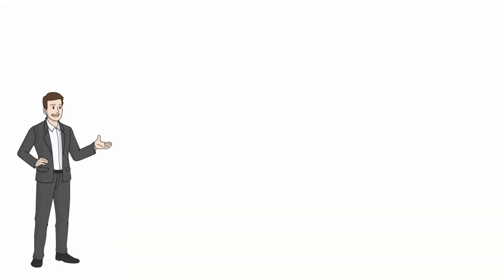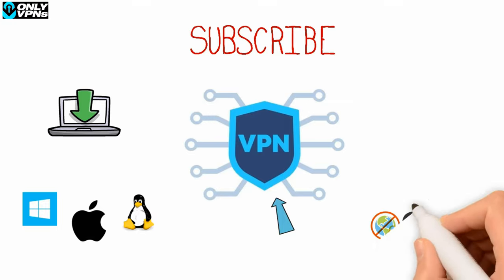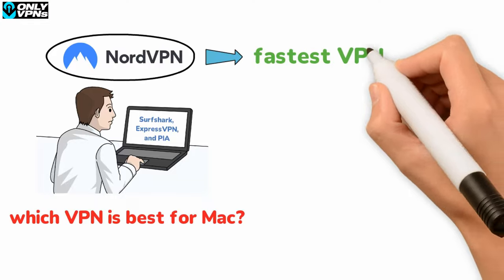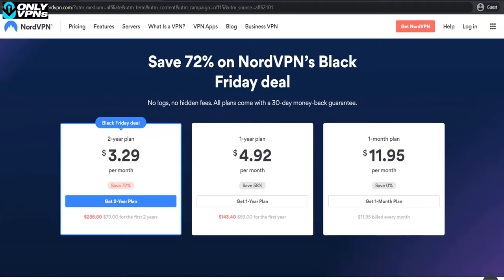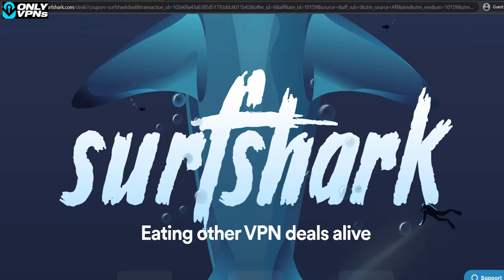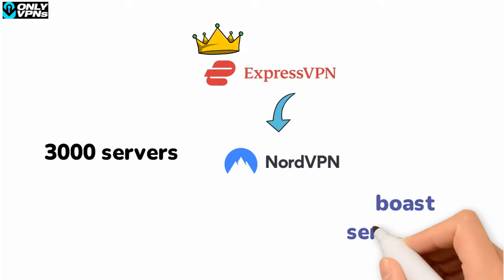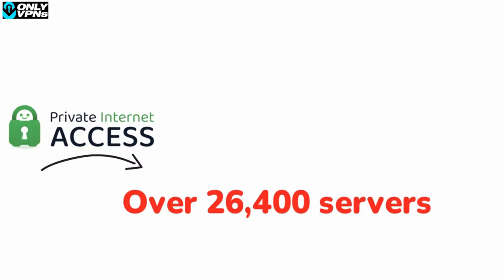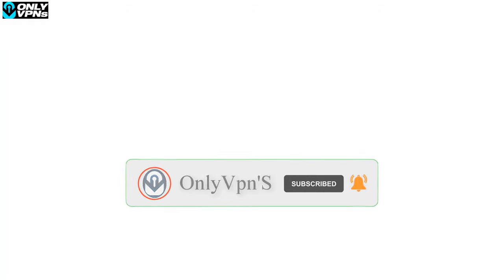Best VPN for Mac 2021 | The Best VPN for Mac in 2021 💻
Early Birds Offer: Get access to Worldwide Content 🔥 before it's too late 💥

Early Birds Offer: Grab protonVPN for the latest discounted offer🔥 before it's too late 💥

Early Birds Offer: Save 70% on our Yearly plan 🔥 before it's too late 💥

Mac iOS is well known as a safer and more friendly alternative to Microsoft Windows, and a huge selling point is the built-in security software. However, whilst it's true that Macs are better protected from malware, there's no difference between Mac iOS and Windows when it comes to how your data is handled after it leaves your machine. best VPN for Mac.

And that's what the best VPN for Mac is for safeguarding and anonymizing your information after it's left your device. Once your data is out in the Badlands of the web, the fact that you're using a Mac is of no importance, and having the best mac VPN you can find is privacy essential.

A Mac VPN isn't just for protecting your online banking details and staying safe while torrenting through a hugely popular use is to unblock regional Netflix libraries and gain access to other streaming services in locations you wouldn't normally be able to use them. Whatever you're planning on using it for though your Mac VPN should be able to do it all. best VPN for Mac.

So what makes the best mac VPN? As with any service on any operating system, your Mac VPN should first and foremost be an effective privacy tool. There are so many options on the market that any that fail here should be swiftly disregarded. Then consider what you'll be using your VPN for. If you're an avid streamer, make sure your Mac VPN can access Netflix, Hulu, Amazon Prime or other streaming services that you use regularly, and swift connections are a must to. It's also worth considering the apps themselves as Mac users, we want more form and function something that's simple, powerful and looks great in the process.

I've crowned NordVPN the best mac VPN thanks to its stellar performance. That simply because it can do pretty much anything you could ask of a VPN without breaking a sweat. And it's great on pretty much any device not just your Mac. However, there's plenty of worthy competition so keep watching to find out what I've ranked as the top three best mac VPN services available today.

Best VPN for Mac. One-touch functionality and unrivaled privacy credentials make it my top pick as a Mac VPN.

Hope you enjoyed our Best VPN for Mac 2021 video!

⏰ TimeStamps ⏰

00:00 Intro
0:26 Why not all VPNs are great for Mac?
00:45 Why do you need a VPN for Mac?
1:10 My top recommendations: TOP 5 VPNs for Macbook
1:32 NordVPN for macOS & iOS review
2:25 Does NordVPN unblock Netflix on Mac?
2:45 Surfshark VPN for Mac review
3:20 Can you use Surfshark on unlimited devices for iOS?
4:08 Does ExpressVPN has a kill switch for macOS & iOS?
4:36 PIA for Mac review